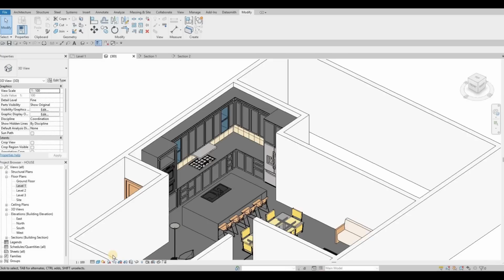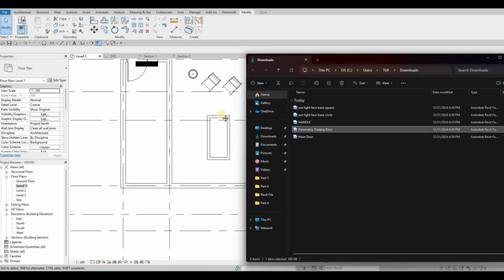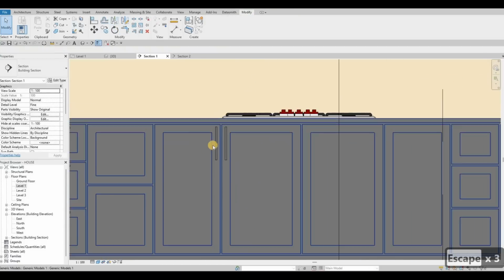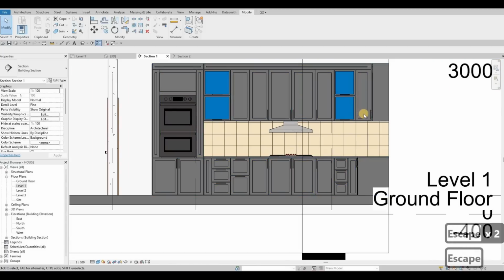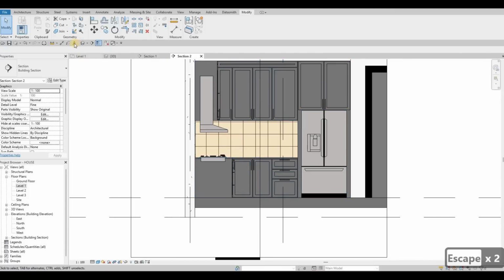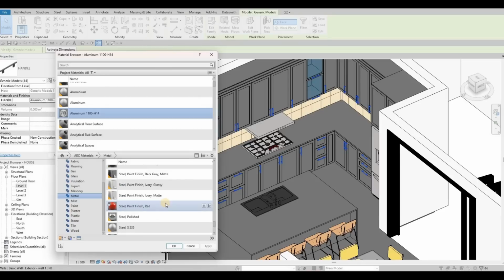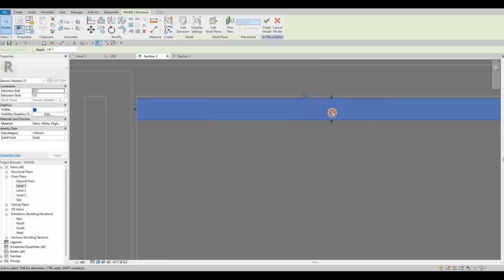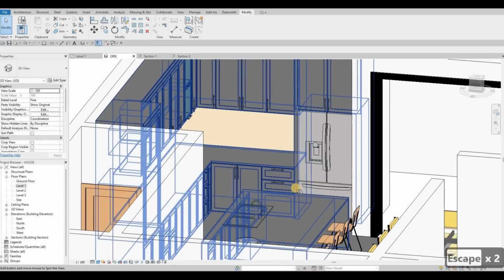MDM House | Part 7 | Complete Step By Step Project | Revit and Twinmotion Tutorial